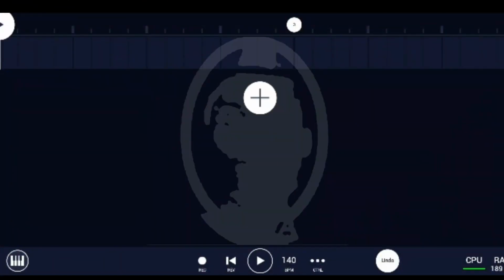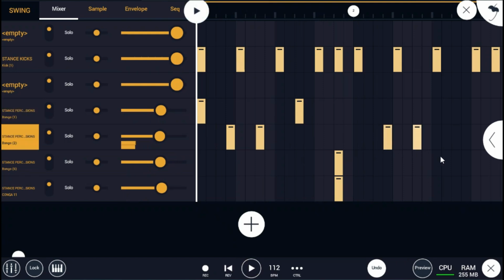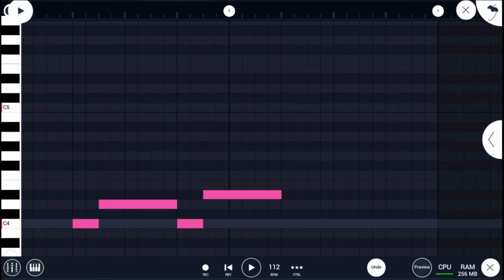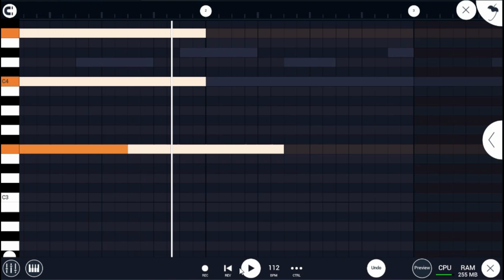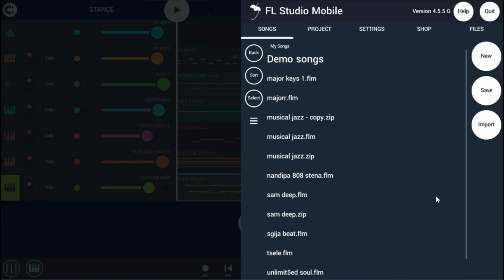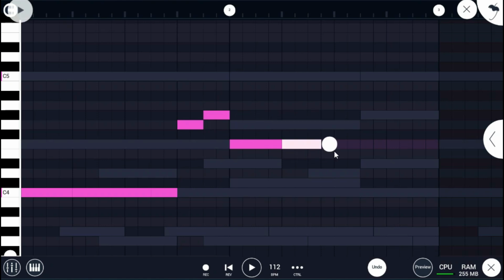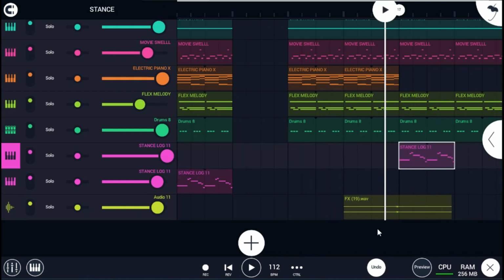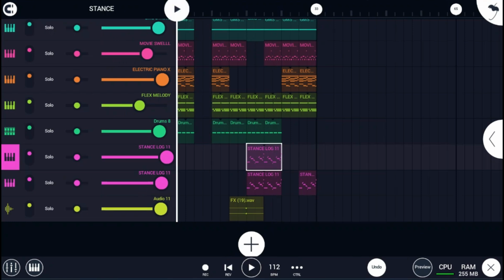how to make [amapiano] like [mellow and sleazy] on [fl studio mobile] for [beginners] [full tutorial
in todays video I am going to be showing you guys how to make hot stena amapiano like on nandipha 808 fl studio mobile for beginners

and I am also going to be giving away the full mellow & sleazy stance [sample pack] that i used to make this beat so that we can all make this amapiano beat together.

heres the link for the mellow & sleazy [stance] [sample pack] + the full song

how to make sgija amapiano on fl studio mobile
how to make amapiano on fl studio mobile
stena amapiano on fl studio mobile
fl mobile